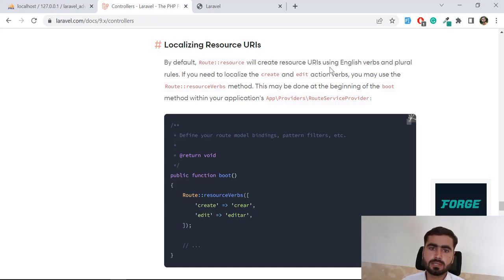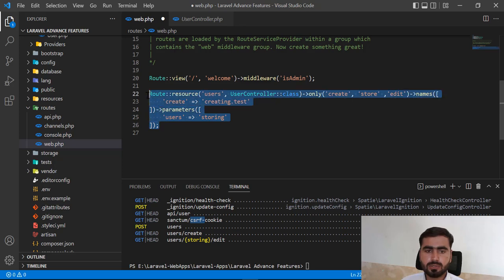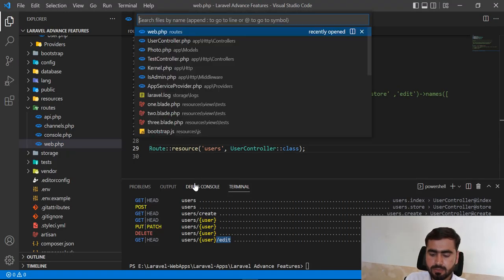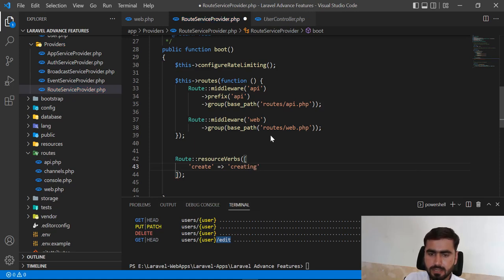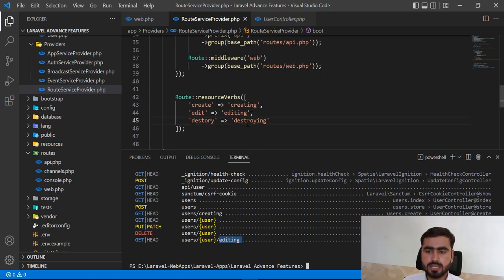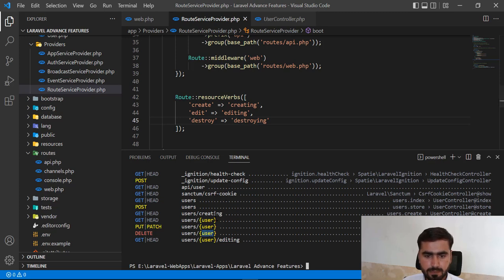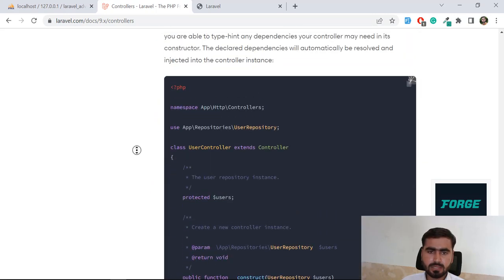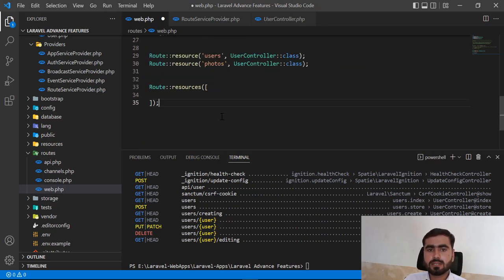Laravel Tip | Generate Route Parameter in your Own Language in Laravel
Do you how you can generate route parameter in your own language.
it's pretty simple your resourceVerbs helper